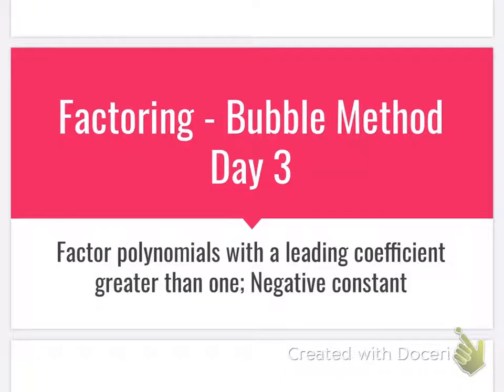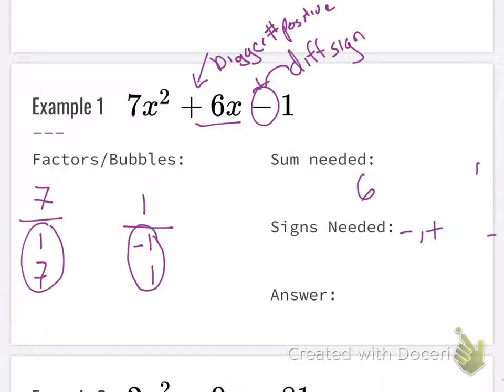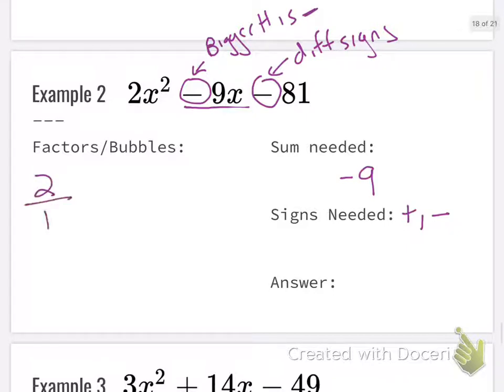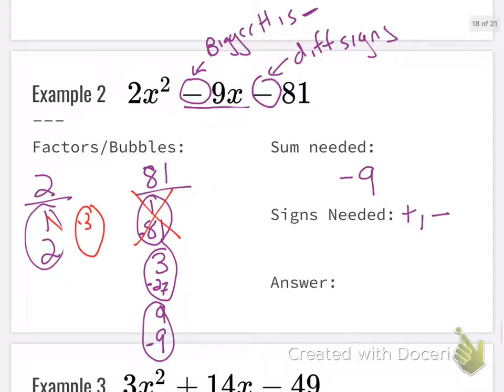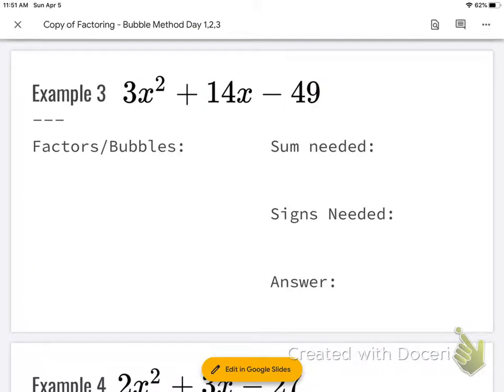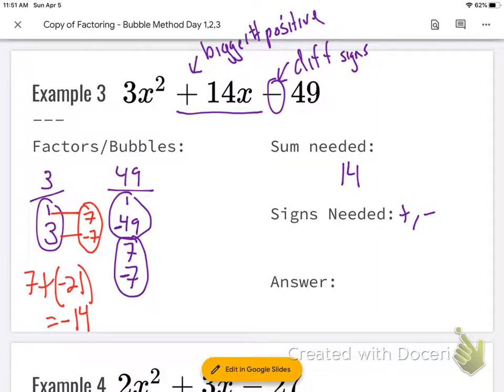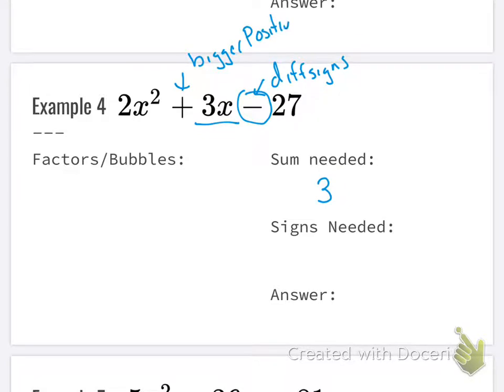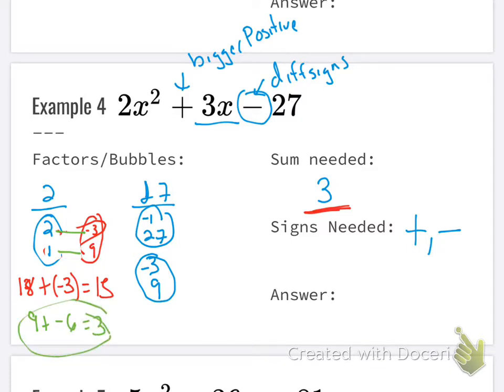Algebra 1: bubble method Day 3